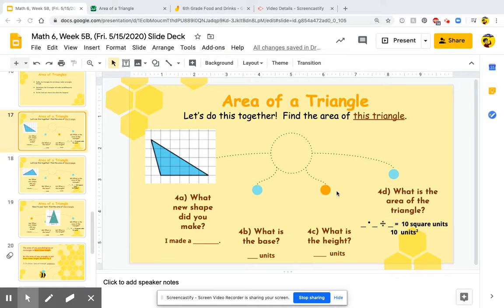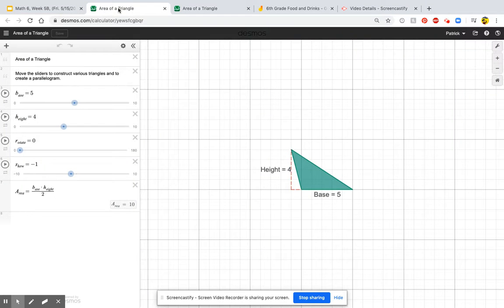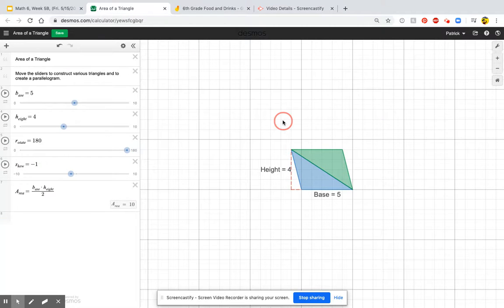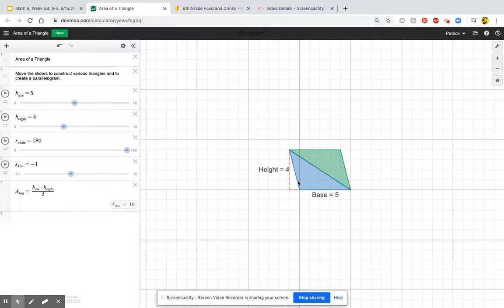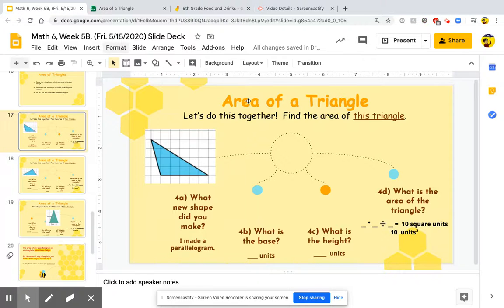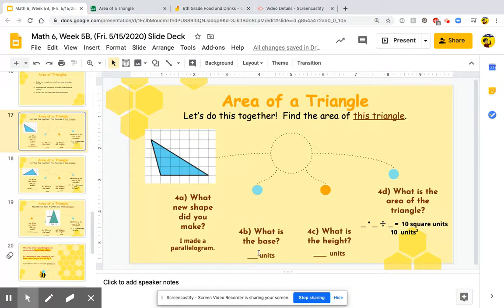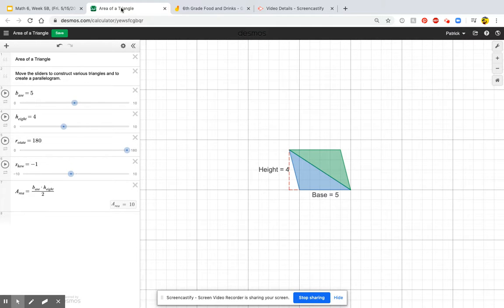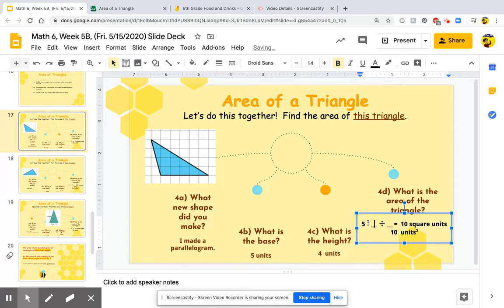Area of a Triangle (Part 3)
Two triangles together make one parallelogram. So to find the area of the triangle, find the area of the parallelogram.  Then divide the area of the parallelogram by 2.